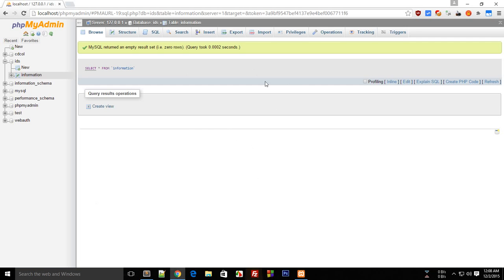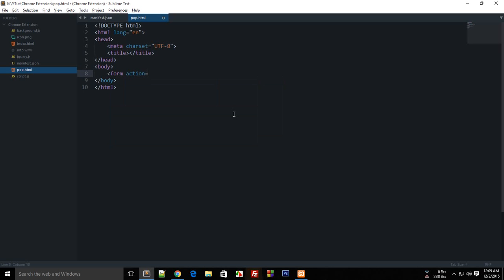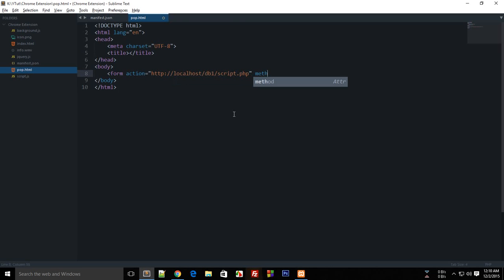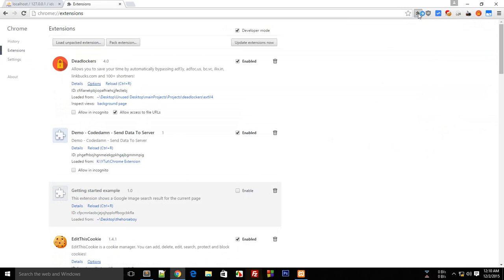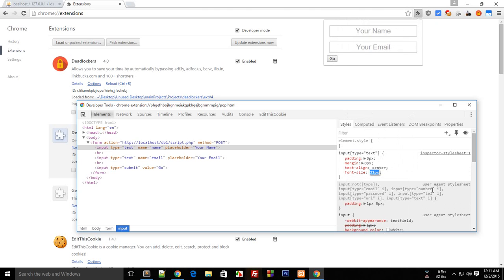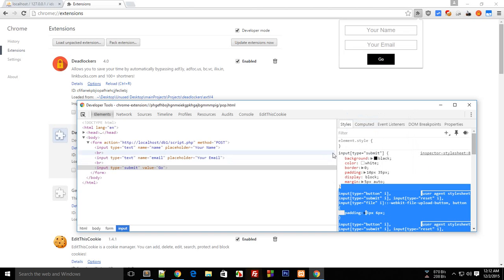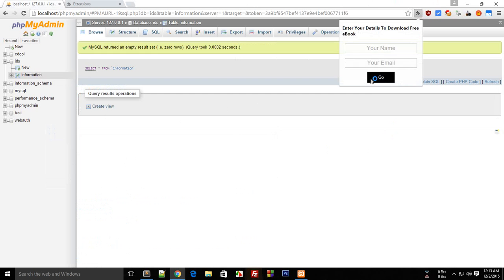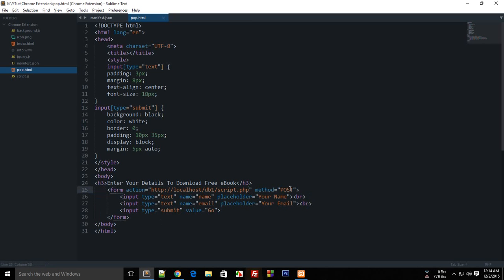Chrome Extension Tutorial 38: Connecting To Database - Part 2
Learn how you can connect your Google chrome extension to backend database.